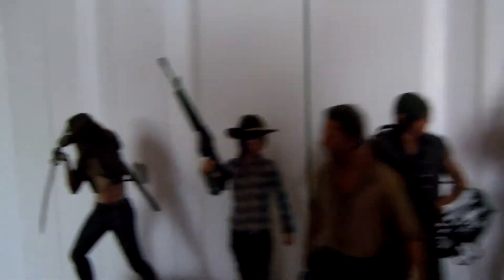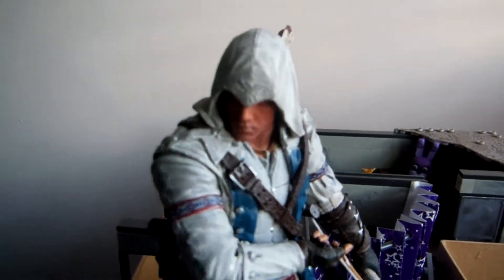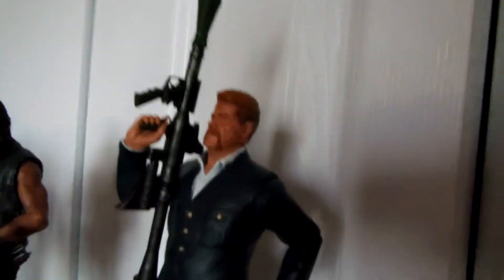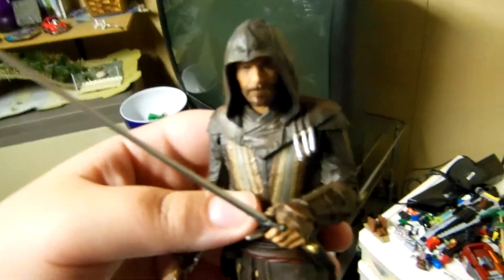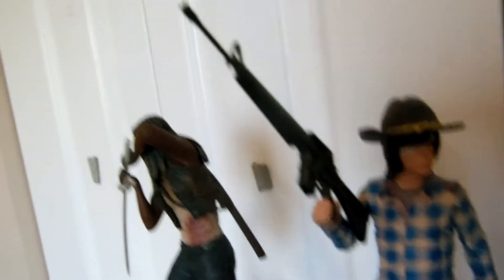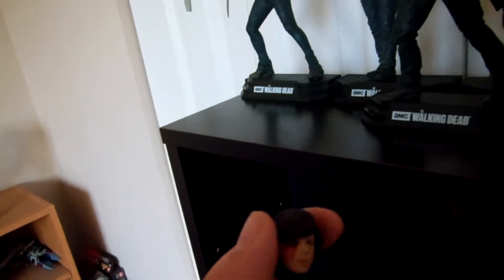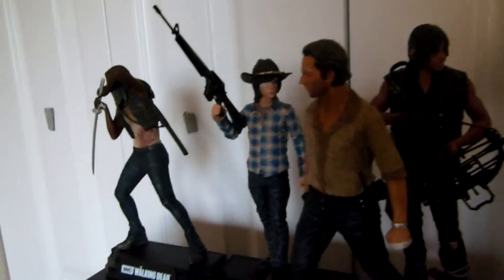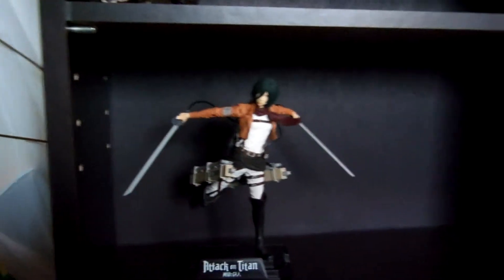McFarlane Toys COLOR TOPS Collection "Showcase"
In this video, we take a look at all of the Color Tops 7" figures by McFarlane Toys that I have! My collection is as follows (and is shown in video in this order):
Red Wave:
#1 Rick Grimes, The Walking Dead
#2 Michonne, The Walking Dead
#3 Travis Manawa, Fear the Walking Dead
#4 Madison Clark, Fear the Walking Dead
#5 Connor Kenway, Assassin's Creed III
#6 Daryl Dixon, The Walking Dead
#7 Abraham Ford, The Walking Dead
Blue Wave:
#12 Aguilar de Nerha, Assassin's Creed (Movie)
#15 Carl Grimes, The Walking Dead
Green Wave:
#18 Mikasa Ackerman, Attack on Titan